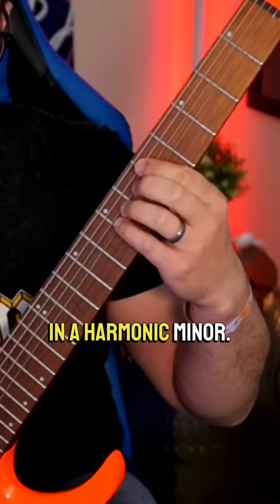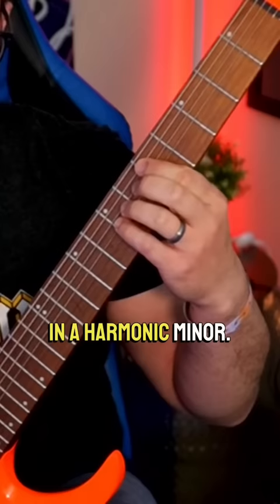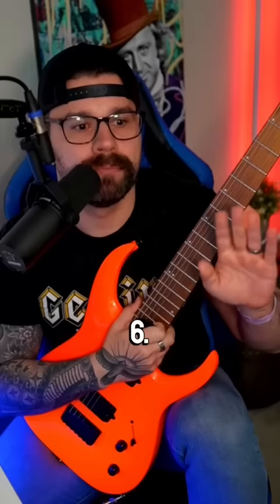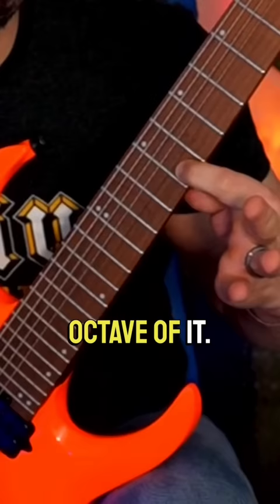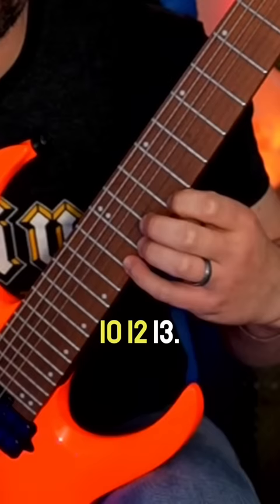Guitar Solo Tricks 2